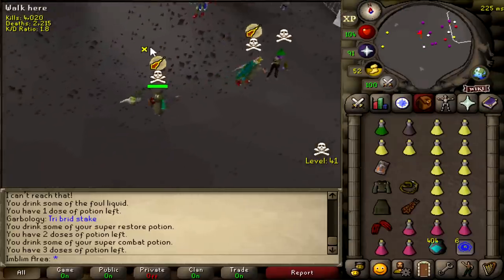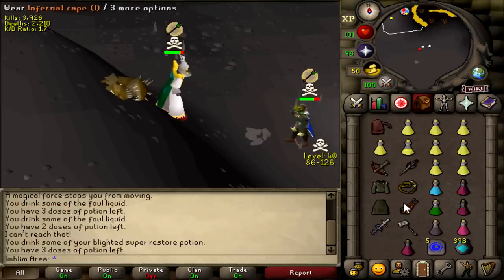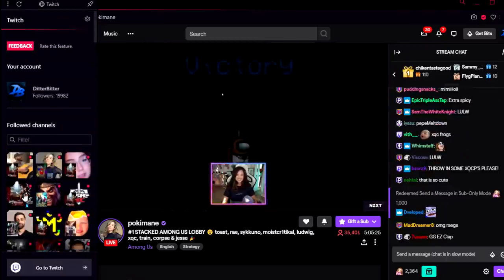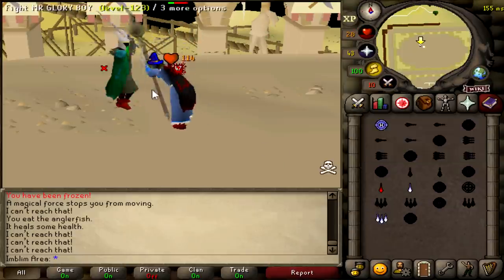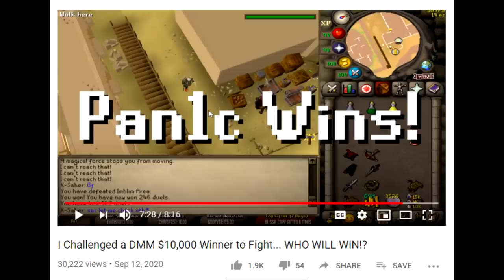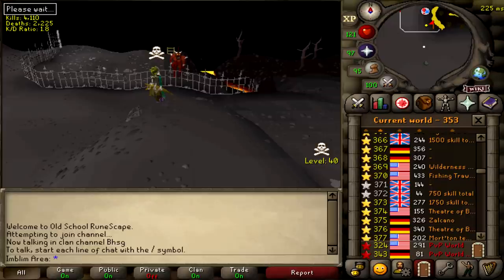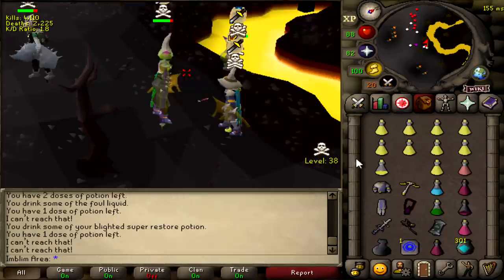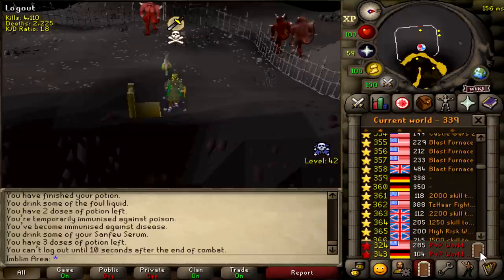This Max Team Baited me for 370M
A different style of PKing video, deep wilderness bridding, tribrid stakes and max mage pking all in one, with the volatile nightmare staff as well.